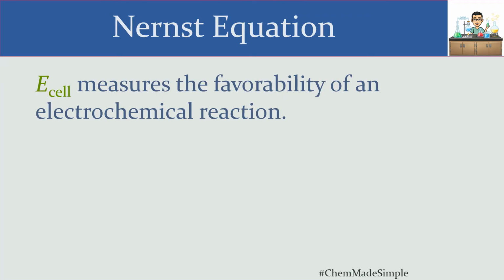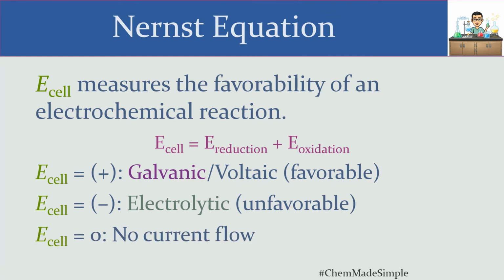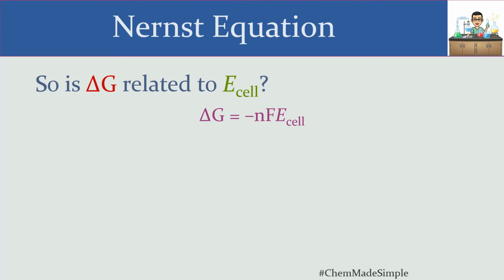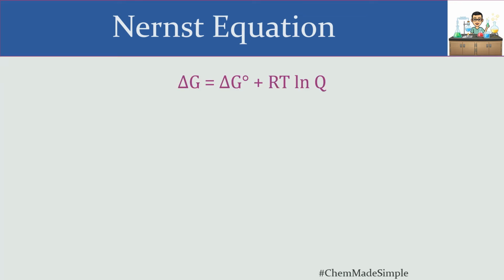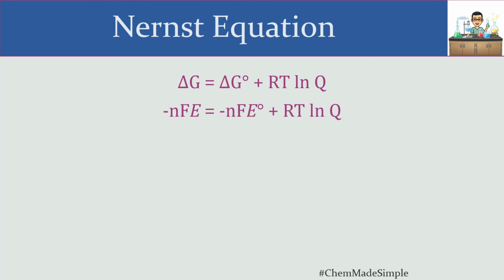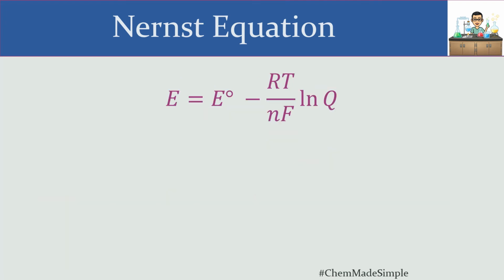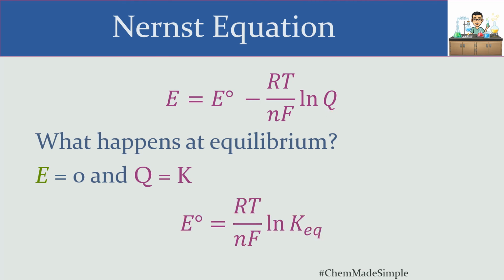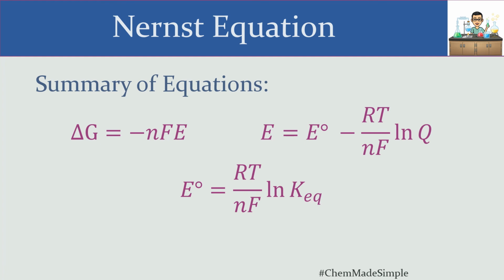Nernst Equation | ΔG and E | Cell Voltage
Cell voltage (E) can be calculated from standard potential (E°) and the reaction quotient (Q). The Nernst Equation allows us to relate a reaction's equilibrium constant (K) to standard potential (E°).